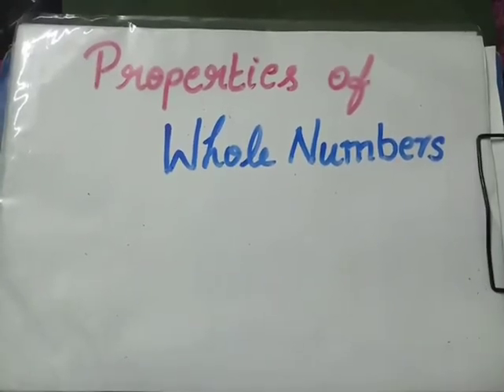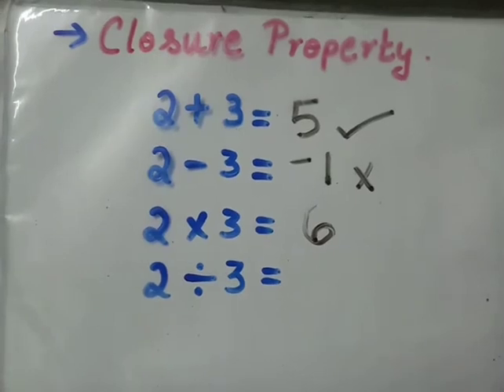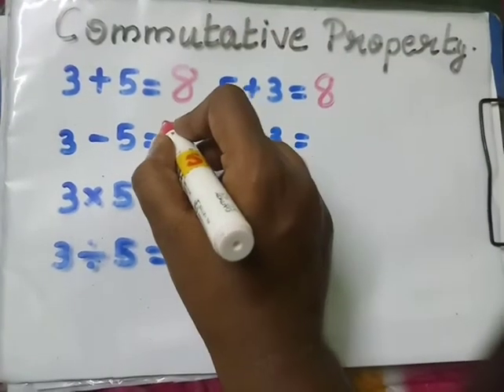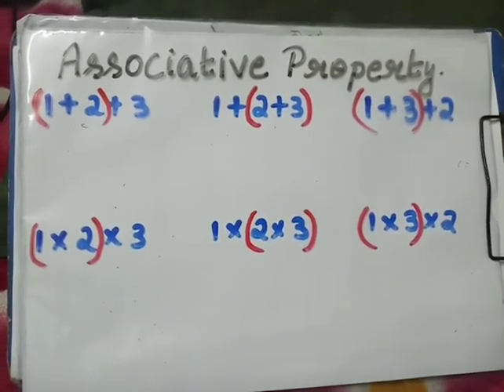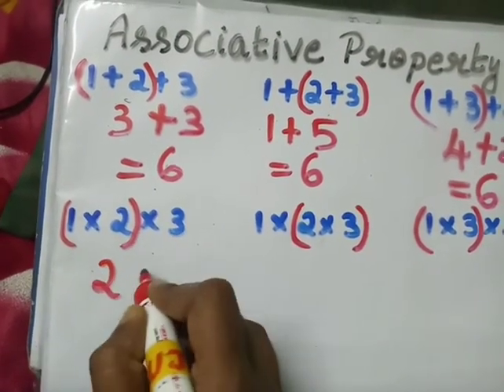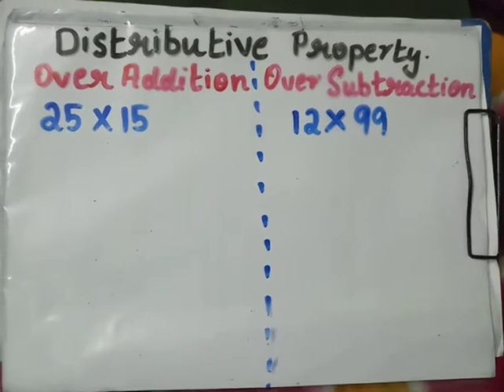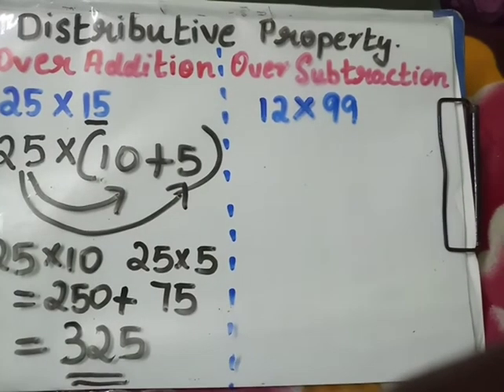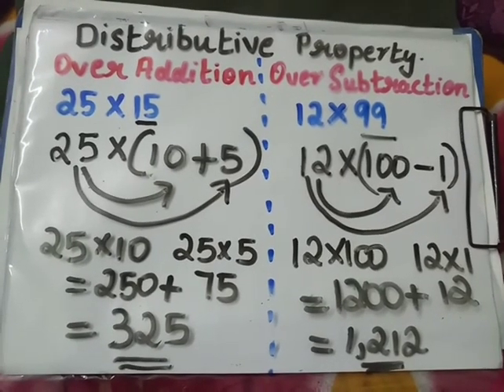Properties of Whole Numbers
This video explains you about the 4 main properties of whole number.
1. Closure Property
2. Commutative Property
3. Associative Property
4. Distributive Property